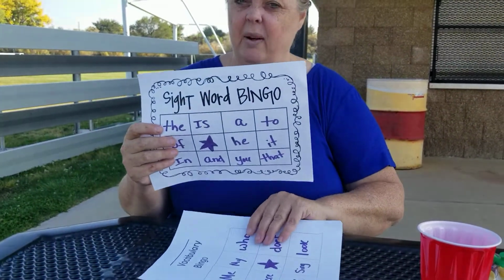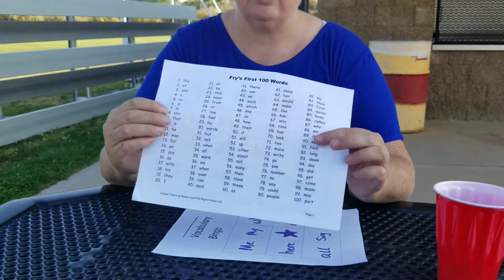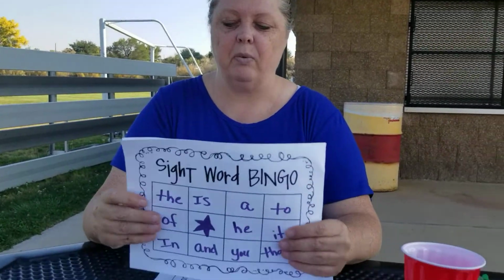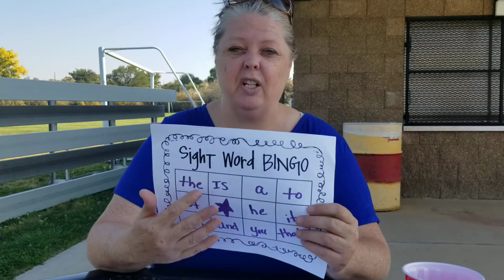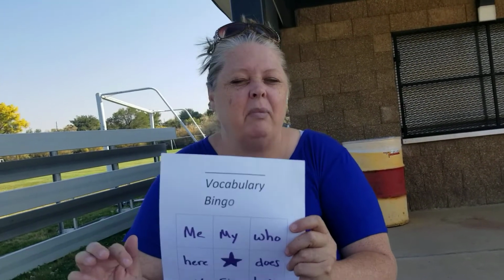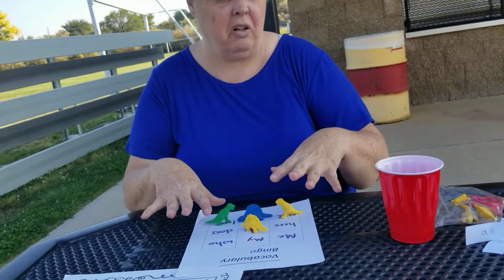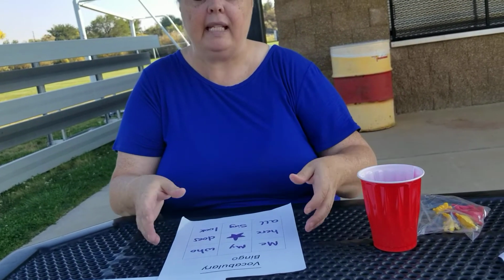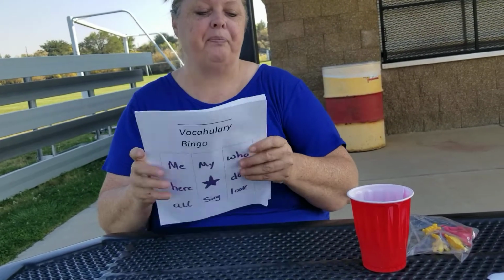Sight Word and Vocabulary BINGO